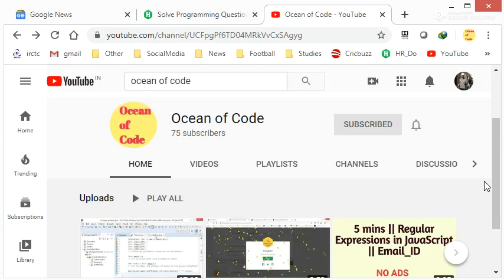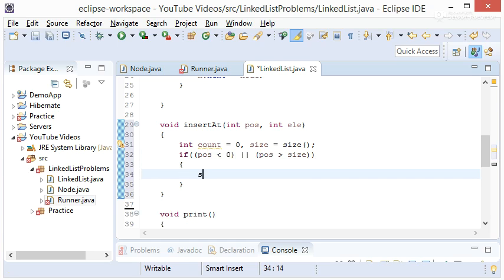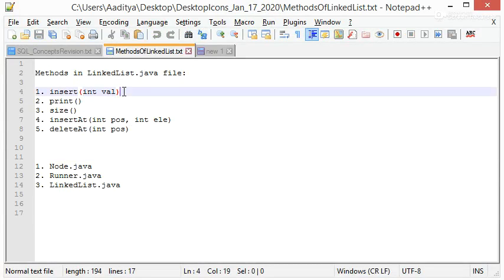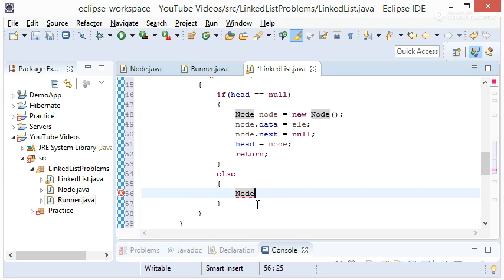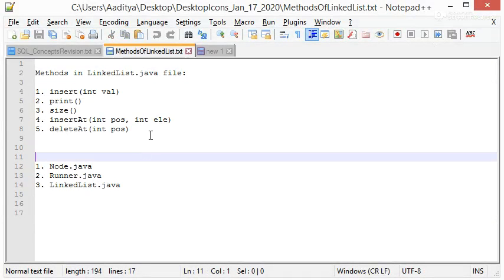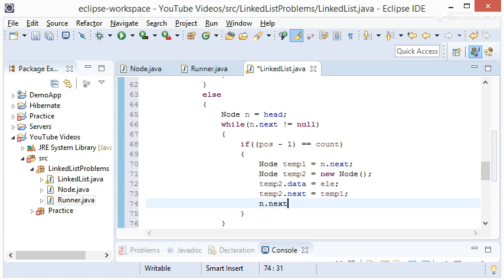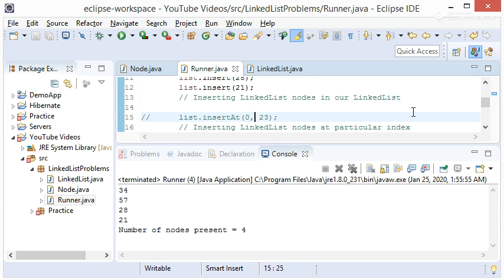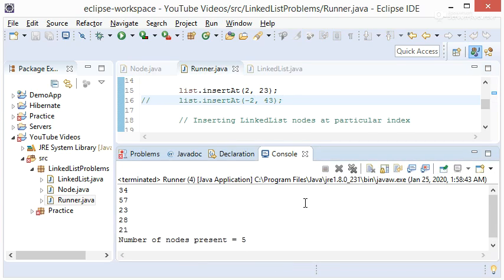Implementation of Linked List in Java Part - II || insertAt(int pos, int ele) || 15 mins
Hello Friends,
In this video, we are going to learn, implementation of Linked List Data Structure in Java language including insertAt(int pos, int ele) method. That too in Easy Way.

MySQL Tutorial for Beginners - 6 - What is Foreign key and how to create it including IMP concepts

Write new content to a file without opening it in Linux Terminal with "cat" and "echo" Commands